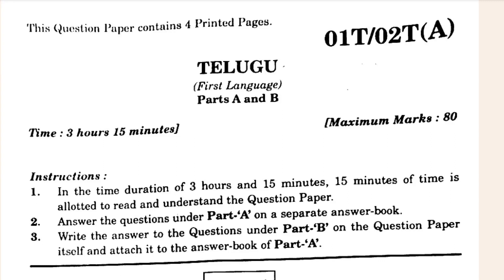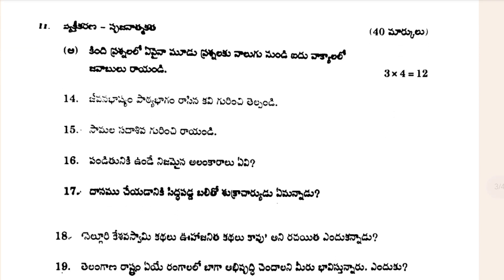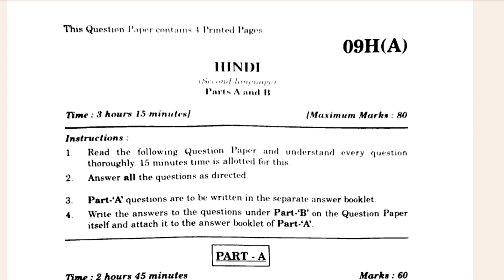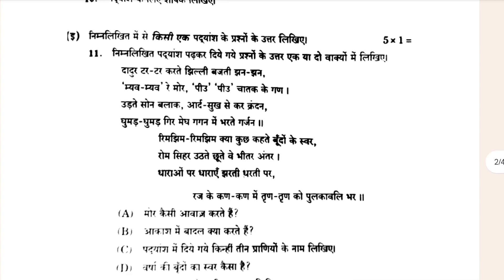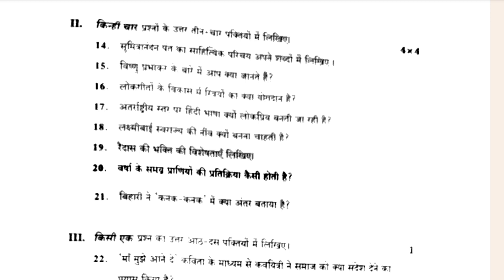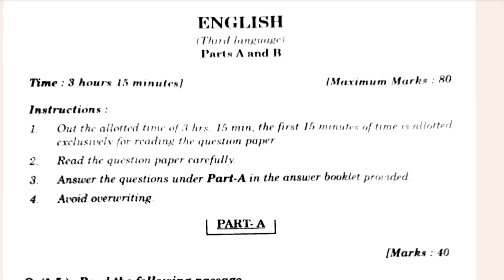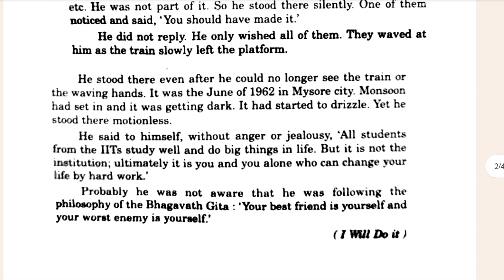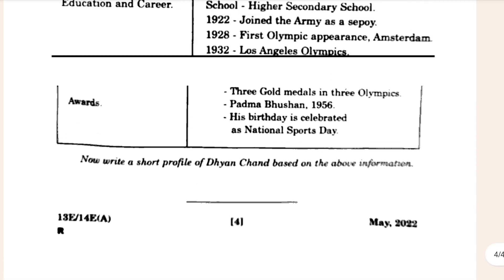10th Class Telugu, Hindi or English Previous years (2022) Question paper of Telangana state board.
The Telangana State Board’s Class 10 Telugu,Hindi and English previous year question paper:

The Telangana State Board of Secondary Education (TSBSE) conducts the Class 10 board exams every year. The Telugu,Hindi and English paper is one of the most important papers in the exam, and it requires a lot of practice to score well.

The Telangana State Board’s previous year’s board exam for class 10th had a Telugu,Hindi and English question paper.

1. 10th Class Telugu,Hindi and English previous year (2020) Question Paper of Board Exam Ts Scert Board.
2. 10th Class public exam 2022 question paper of Telugu,Hindi and English.
3. 10th Class Telugu,Hindi and English Public exam 2020 previous year question paper.
4. 10th Class Telugu,Hindi and English board examination question paper of 2022 Telangana state board.
5. 10th Class Telugu,Hindi and English public examination question paper of 2024.
6. 10th class public exam 2022 question paper of Telugu,Hindi and English Telugu,Hindi and English.
7. 10th class board exam paper 2022 Telugu,Hindi and English.
8. Telugu,Hindi and English modal paper 10th class 2020 sa1.
9. Telugu,Hindi and English modal paper 10th class 2020 for board exam.
10. 10th Class Telugu,Hindi and English public examination 2022 question paper.
11. Telugu,Hindi and English modal paper.
12. Class 10th Telugu,Hindi and English modal paper 2022 question paper.
13. 10th class modal paper Telugu,Hindi and English.
14. 10th Class Telugu,Hindi and English important question of 2022 of Telangana state board.
15. Telugu,Hindi and English question paper 10th class 2022 answer.
16. 10th class Telugu,Hindi and English previous year question paper.
17. 10th class Telugu,Hindi and English question paper in 2022 Telangana state board.
18. 10th class Telugu,Hindi and English previous year question paper in 2022 public examination Telangana state board.
19. Telangana state board 10th class Telugu,Hindi and English question paper in 2022 board exam.
20. class 10th Telugu,Hindi and English previous year question paper 2022 of board exam of Telangana state board.
21. 10th class Telugu,Hindi and English question paper.
22. 10th class Telugu,Hindi and English fa2 question paper 2022-24.
23. 10th class Telugu,Hindi and English sa1 question paper 2022 telangana.
24. 10th class Telugu,Hindi and English question paper 2020 fa2.
25. 10th class Telugu,Hindi and English sal question paper 2020 leaked.
26. 10th class Telugu,Hindi and English exam paper 2020 fa2.
27. 10th class Telugu,Hindi and English fa3 question paper 2022.
28. class 10 Telugu,Hindi and English sal question paper 2020 ts
Report.
29. 10th class fa2 Telugu,Hindi and English model question paper 2022-24.
30. 10th class Telugu,Hindi and English question paper 2022 sal.
31. 10 class Telugu,Hindi and English question paper 2022 fa2.
32. 10th class Telugu,Hindi and English question paper 2023 public.
33. 10th class fa2 Telugu,Hindi and English model question paper 2022.
34. class 10 Telugu,Hindi and English question paper 2022.
35. 10th class Telugu,Hindi and English question paper 2020 24.
36. TS 10th Telugu,Hindi and English question paper 2022.
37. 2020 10th class board exam Question paper Telugu,Hindi and English.
38. Telugu,Hindi and English Essay 1 question paper 2020 10th class.
39. 10th class Telugu,Hindi and English Essay 1 question paper 2022 TS.
40. 10th class Telugu,Hindi and English SA1 question paper 2020 of Telangana state board.
41. 10th board exam paper corresponding to Telangana state board Telugu,Hindi and English.
42. 10th class board exam paper 2022 in Telugu,Hindi and English.
43. 10th class model paper 2022 Telugu,Hindi and English.
44. 10th class board exam paper 2022 Telugu,Hindi and English Telangana.
45. TS SSC Telugu,Hindi and English question paper 2020.
46. Telugu,Hindi and English question paper 2022.
47. 10th Class Telugu,Hindi and English previous year (2022) Question Paper of Board Exam Ts Scert Board.
48. 10th Class Telugu,Hindi and English previous years 2022 question paper of board exam Telangana state board.
49. Telangana state board Telugu,Hindi and English previous years paper.
50.Telanagana state board class 10 Telugu,Hindi and English previous years question paper of Telangana state board.
51. previous years paper of Telugu,Hindi and English Telangana state board.
52. Class 10th Previous years (2022) Question paper of Telugu,Hindi and English Telangana state board examination paper.